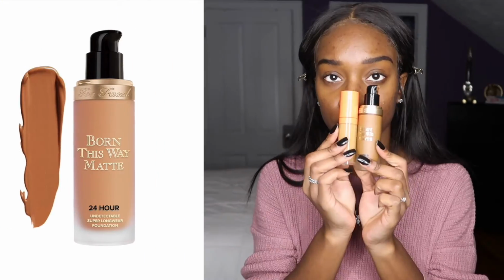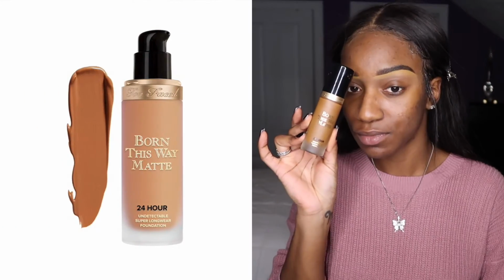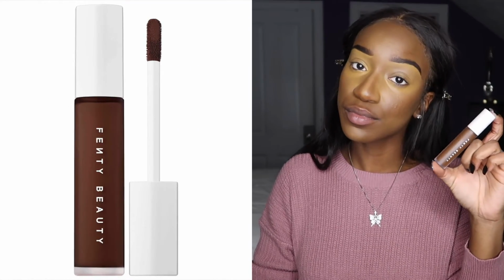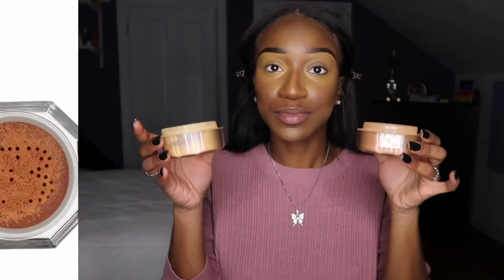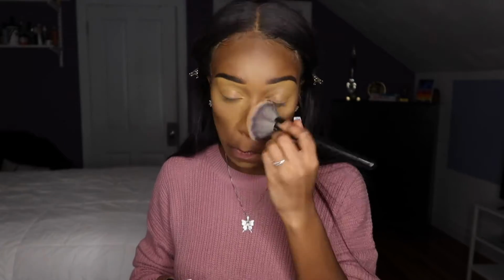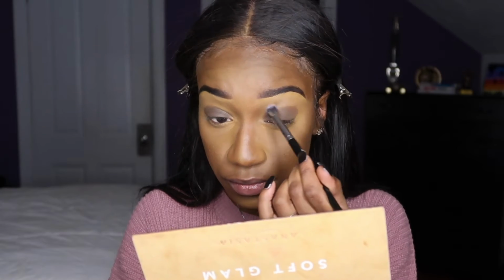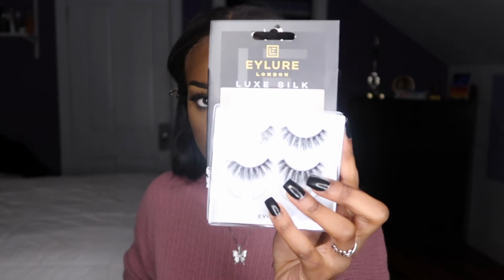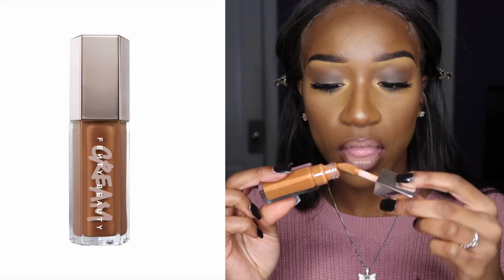My Go To FULL COVERAGE Makeup Routine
*WATCH IN 1080p60 SETTING FOR BEST QUALITY*

Hey Y’all! Thanks for clicking to watch this video. I am bringing y’all my GO TO full coverage makeup routine. This look is a that full face, neutral beat look that everyone is loving right now.

xoxo

PRODUCTS USED:
Morphe Eye Brow Palette
Fenty Beauty Pro Filt’r Instant Retouch Primer-Soft Matte
Too Faced Born This Way Foundation Matte-Spiced Rum
Juvias Place Liquid Concealer-12
Fenty Beauty Pro Filt’r Instant Retouch Setting Powder-Nutmeg and Honey
Fenty Beauty Pro Filt’r Instant Retouch Powder Foundation-420
Kylie Cosmetics Bronzer-Tawny Mami
Morphe Eyeshadow Palette-35O
Anastasia Beverly Hills Soft Glam Palette
Eyelure London Luxe Silk Lashes
Ulta Beauty Berry Spice Blush Palette-Matte Desert Rose
Anastasia Beverly Hills Sugar Glow Kit-Butterscotch
Mac Lip Liner-Chestnut
Kylie Cosmetics Lipstick-Butterscotch
Fenty Beauty Cream Gloss Bomb-Honey Waffles